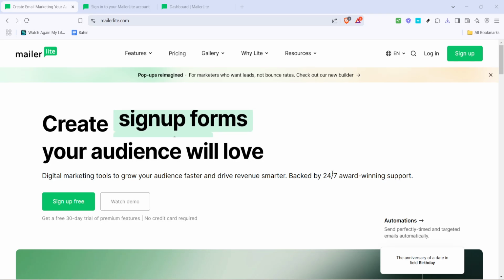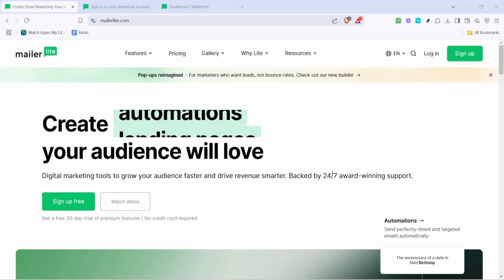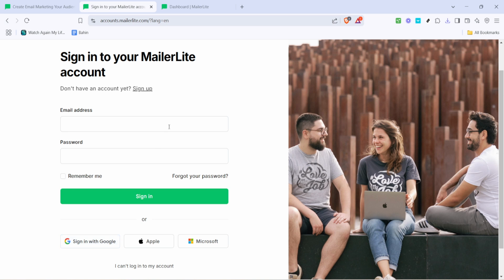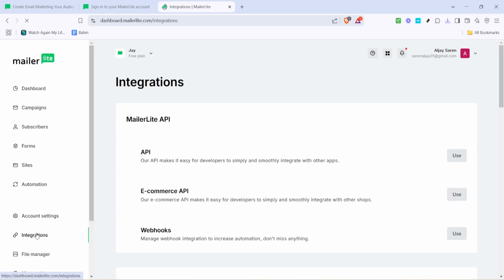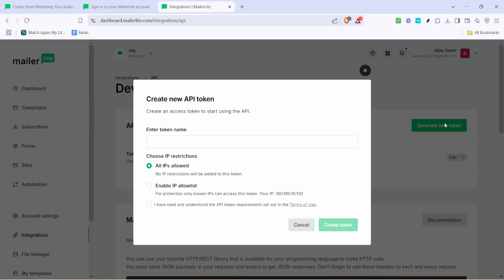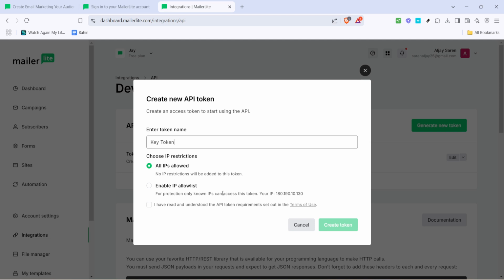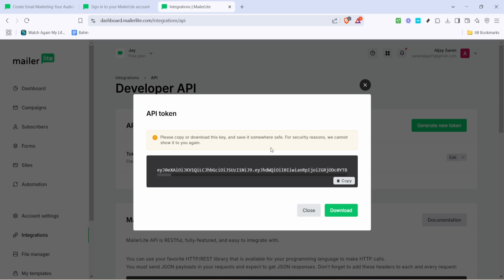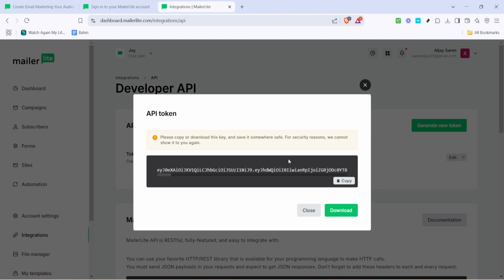How to Find Mailerlite Api Key (Full 2025 Guide)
In today's video we will show you mailerlite,how to use mailerlite,mailerlite tutorial,mailerlite automation,mailerlite integration,how to embed mailerlite form in wordpress,mailerlite review,how to use email marketing,mailerlite landing page tutorial,mailerlite tutorials,how to connect mailerlite,how to integrate calendly and mailerlite,link calendly to mailerlite,linking mailerlite to kadence,link gumroad to mailerlite,add lms to mailerlite,how to integrate mailerlite with wordpress